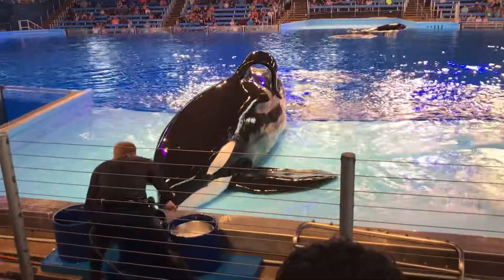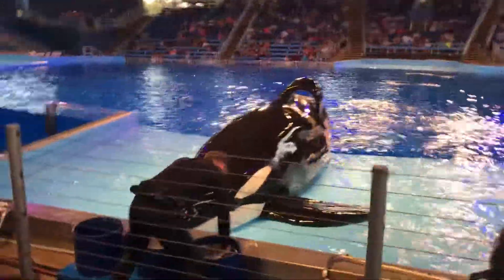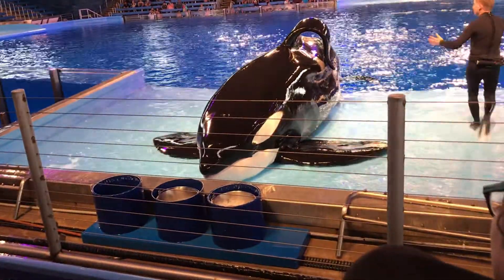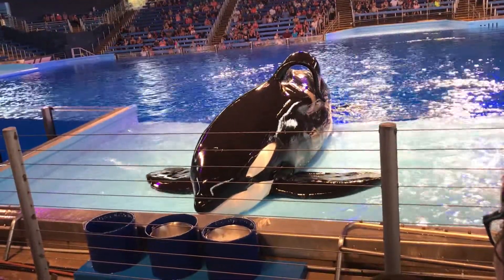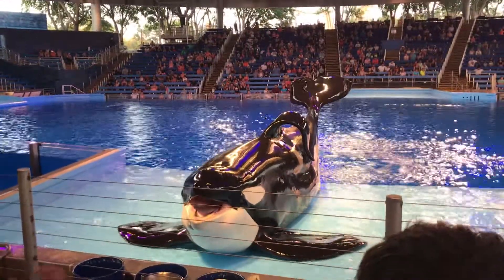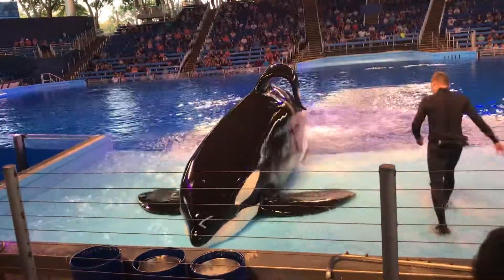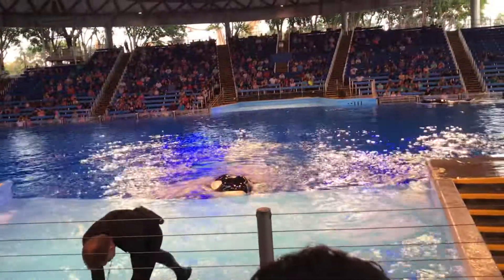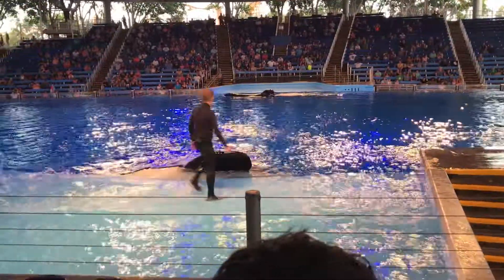July 2, 2021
Killer whale Orca